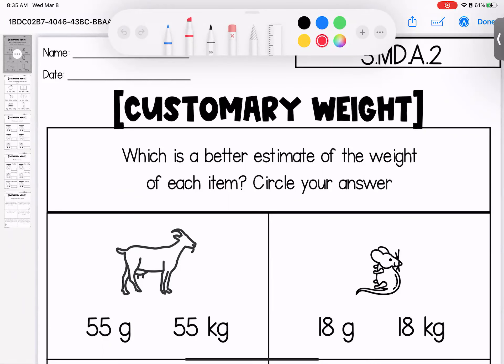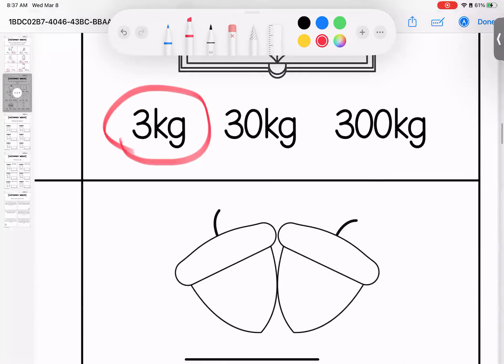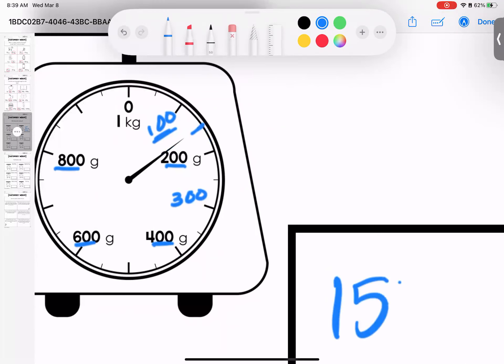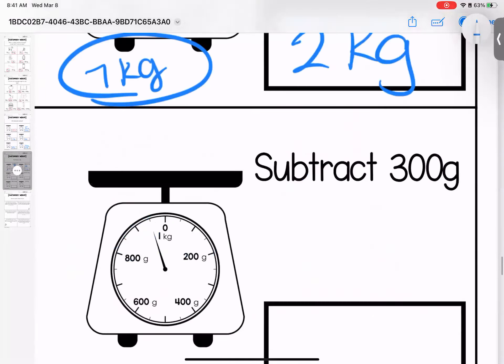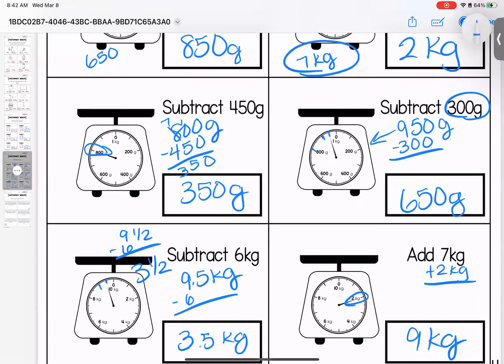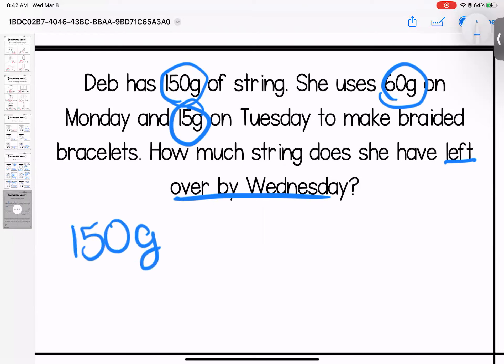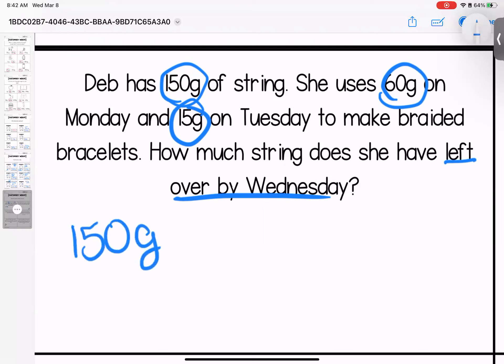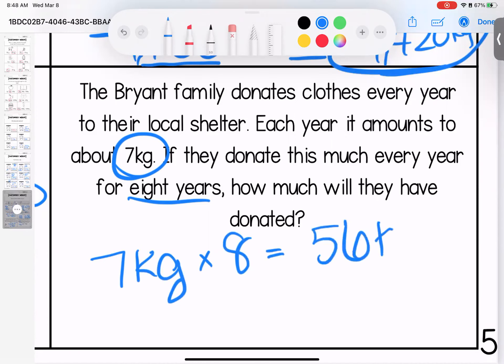Week 26: 3rd Grade Customary Weight Homework Review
📏 Join us for a comprehensive 3rd grade Customary Weight Homework Review! Whether you're a student seeking extra practice or a parent guiding your child's math journey, this video is your key to mastering the art of measuring weight.

This week's homework looked at customary weight.

2nd assignment review begins at 1:18

3rd assignment review begins at 2:30

4th assignment review begins at 4:42

5th assignment review begins at 6:50